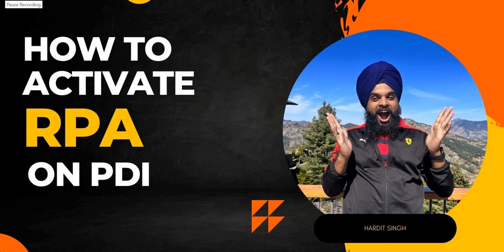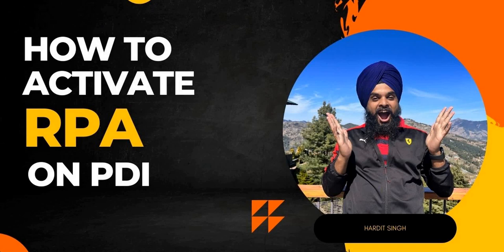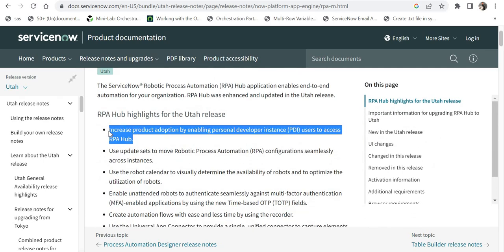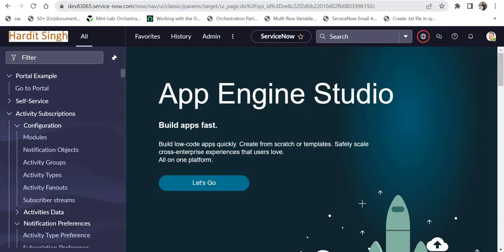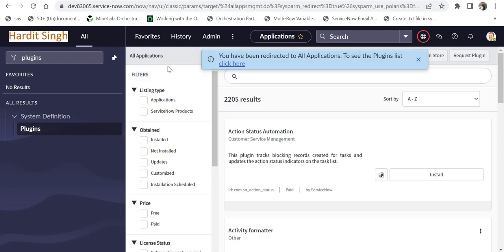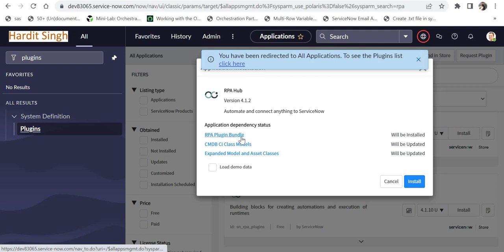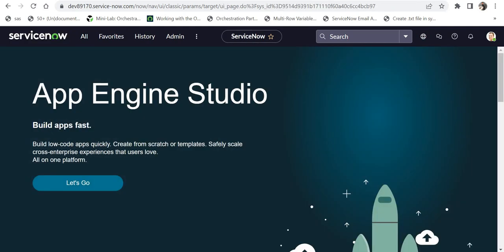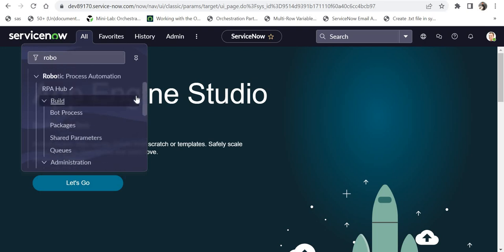How to activate Robotic Process Automation(RPA) in ServiceNow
I am really excited about RPA now being available in PDIs. To check how to activate it in your PDI, please check the video.